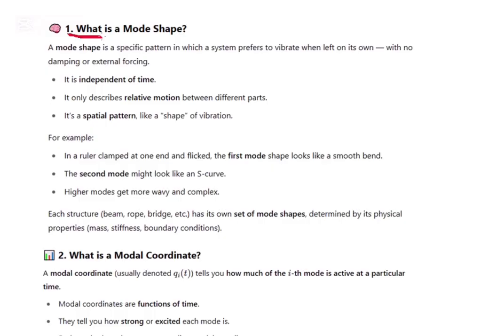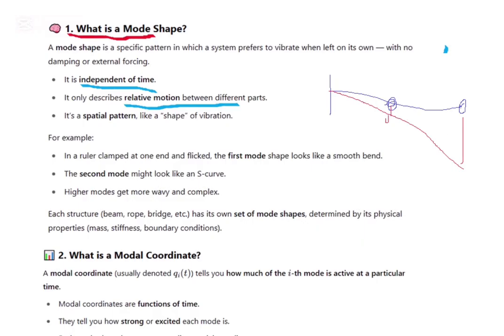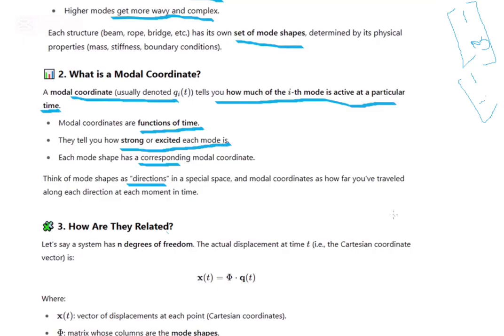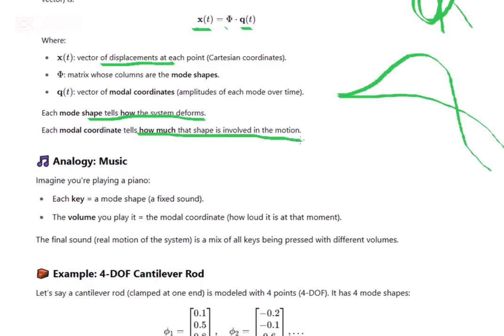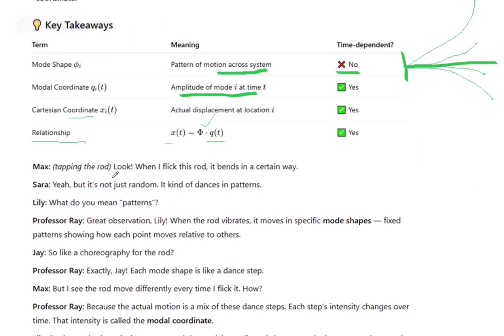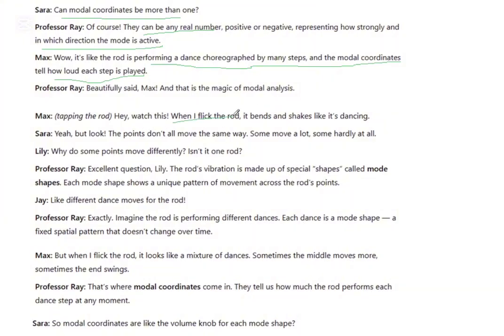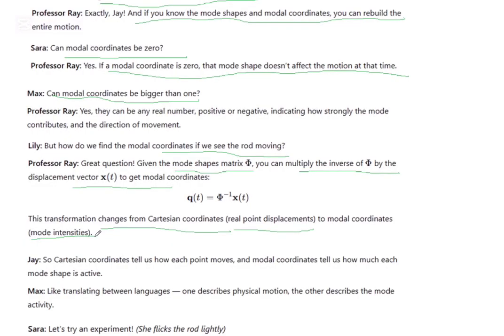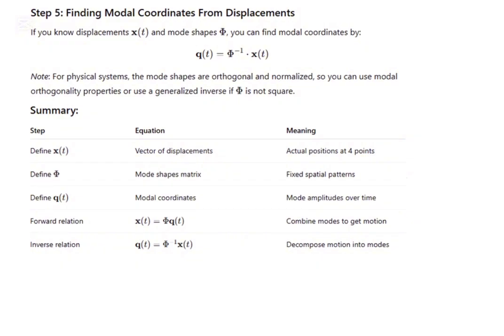Dynamic Analysis Lecture 3 - Mode shapes and Modal Coordinates - Group discussion